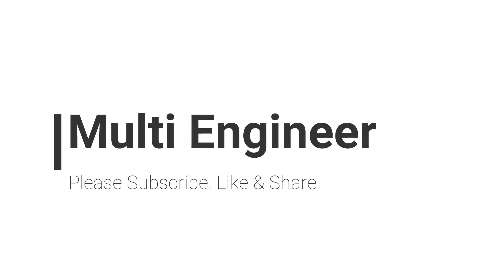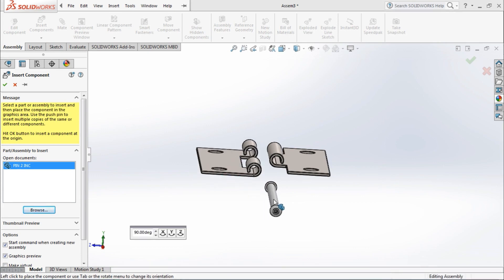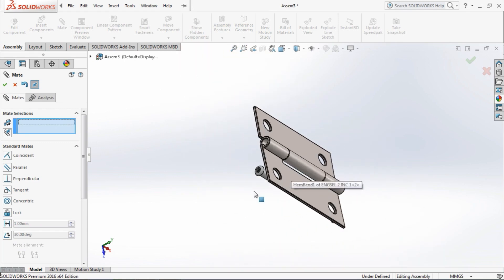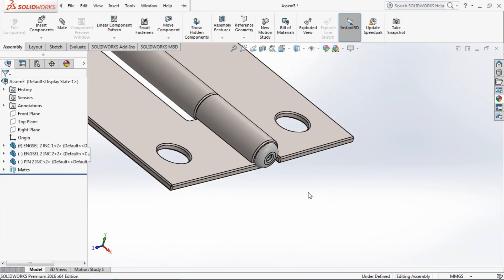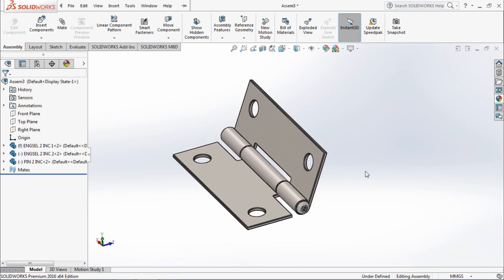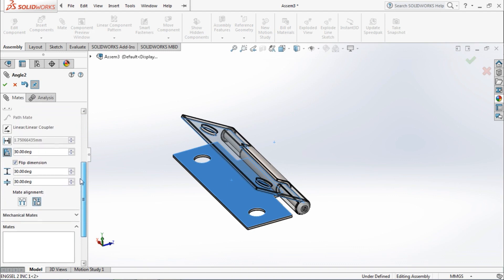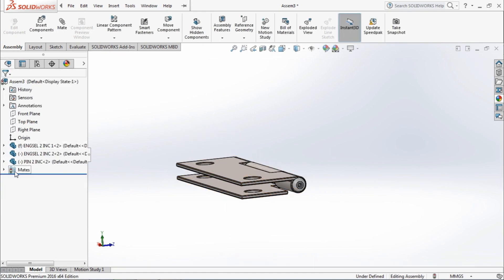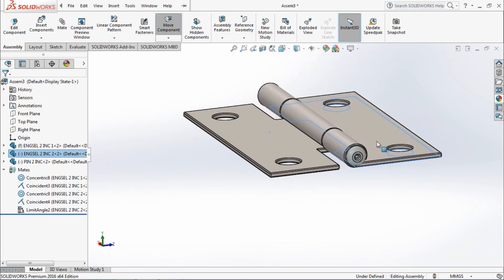Limit Angle Mate Solidworks 2016 2018| Advance Mates | Assembly mates tutorials solidworks